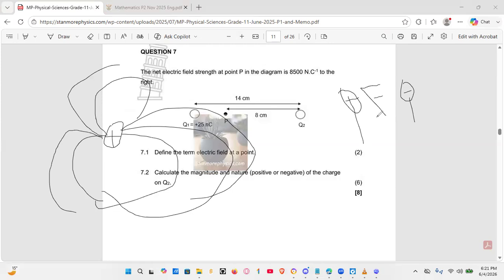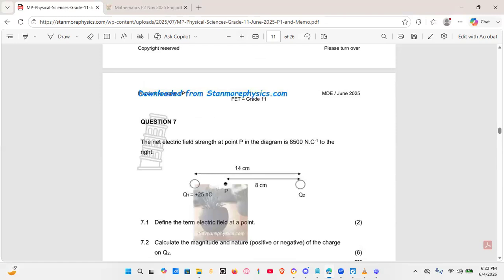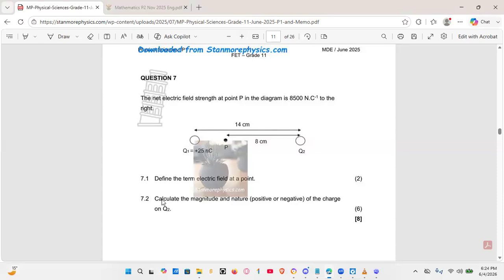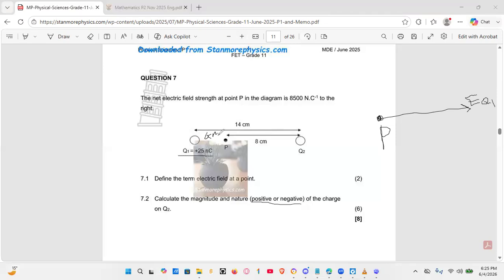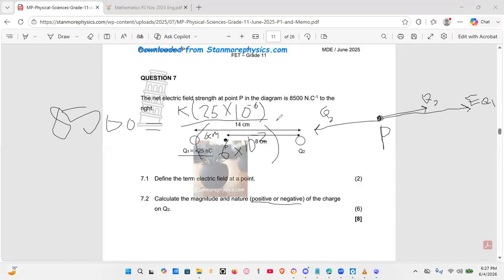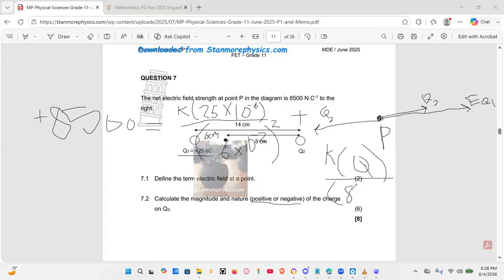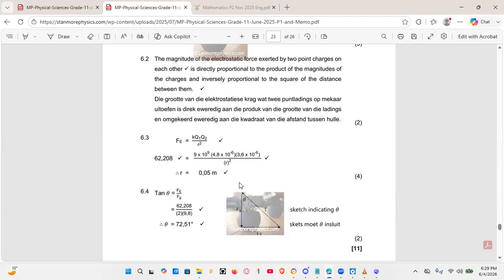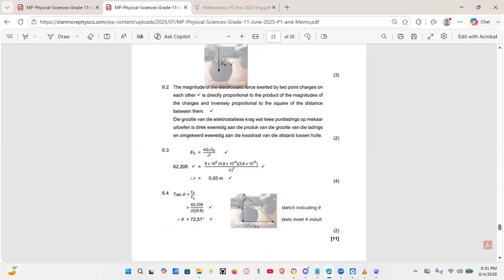Phoenix Tutorials : Gr 11 Physics Elecrostatics First Physics video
Welcome to Phoenix Tech Academy!

🔥 In this first video of our Grade 11 Electrostatics series, we break down electrostatic force and Coulomb's Law in a way that actually makes sense.

By the end of this video you will understand:
⚛️ What electrostatic force is and where it comes from
📐 How Coulomb's Law works: F = kq₁q₂/r²
🔋 The difference between attractive and repulsive forces
💡 How to apply the formula to solve Grade 11 problems step by step

Whether you're preparing for tests, exams, or just want physics to finally click — you're in the right place. 🎯